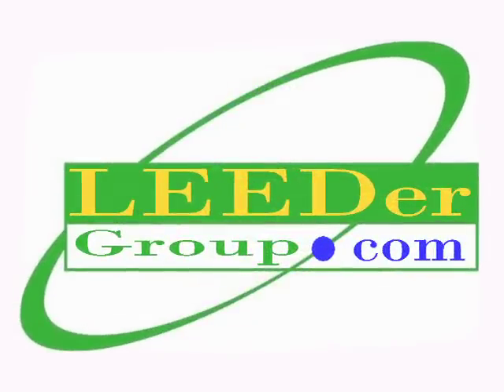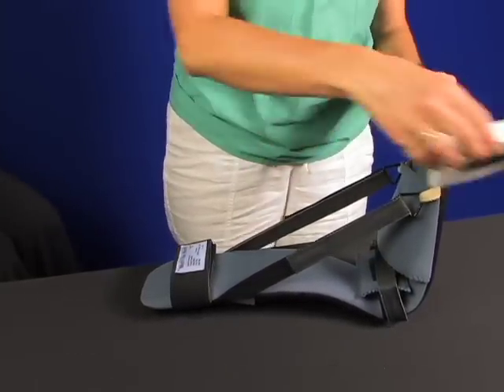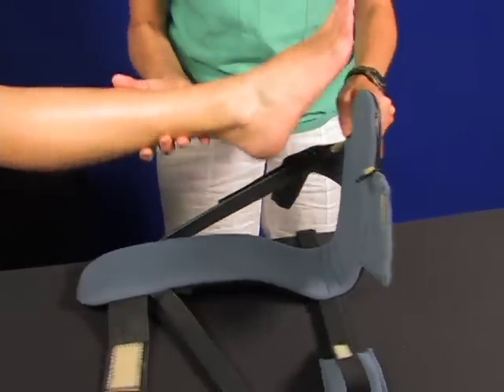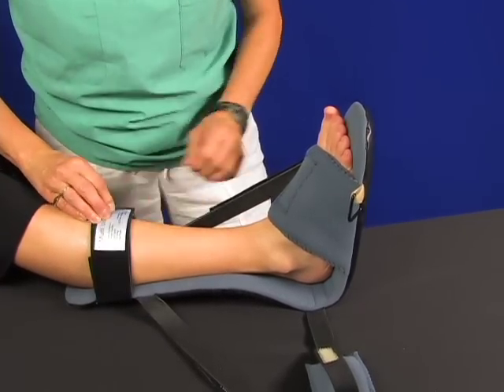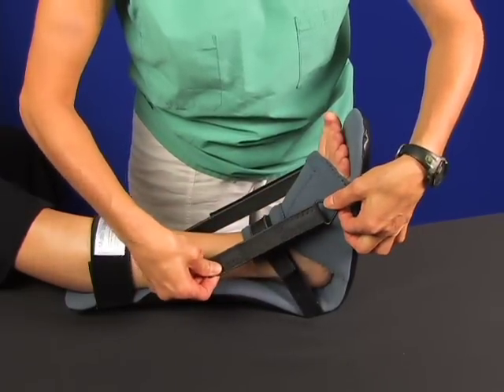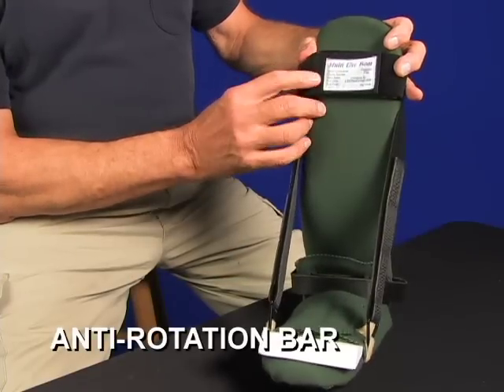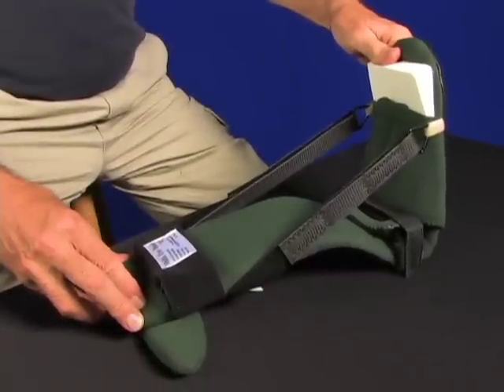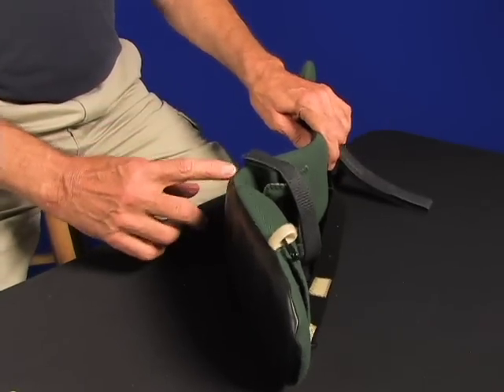LEEDer PRO-Multi Use Boot Orthosis Flex-E-Core L-4396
Professional Ankle-Foot Orthosis built upon LEEDer's proprietary Flex-E-Core frame allowing near unlimited adjustment; dorsiflexion straps permit more control.